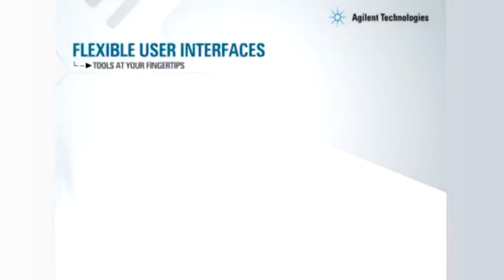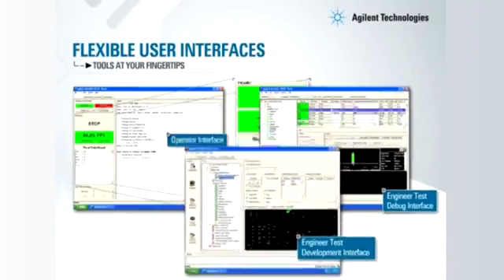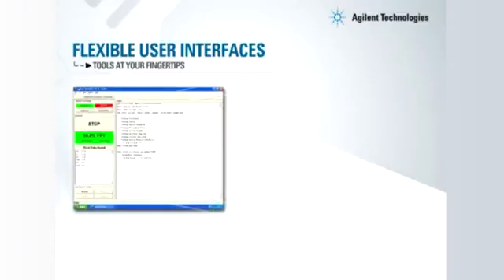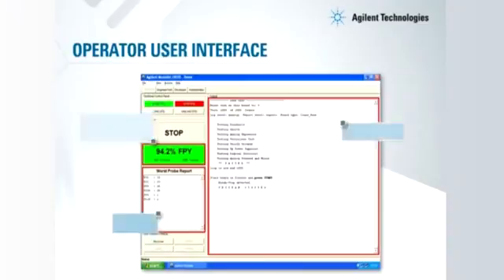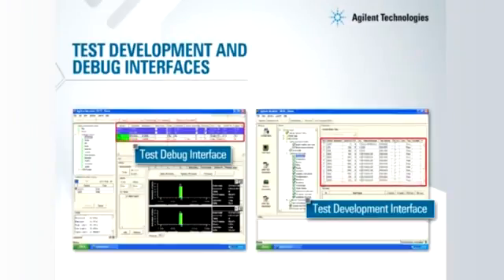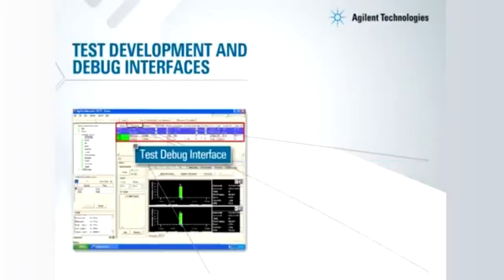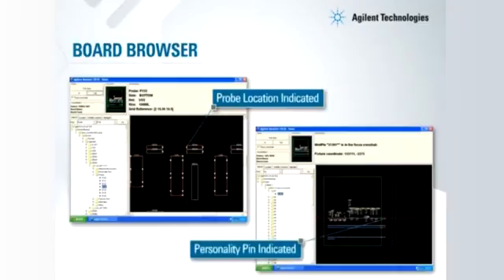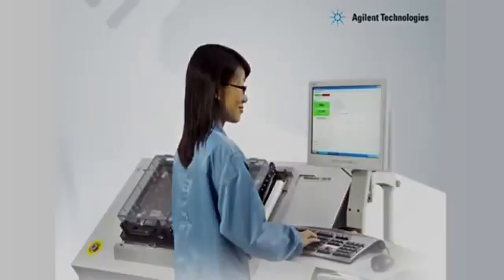i3070 Ease of Use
The new Keysight i3070 Series5 ICT system includes an option to launch a new operator GUI or to use a new debug GUI. The Operator GUI displays the First Pass Yield and Worst Probe Reports for monitoring of the product quality. The test debug GUI makes it easy for you to debug multiple tests quickly with tools like Auto-Debug and Auto-Optimizer. A new board browser is a faster alternative to find fixture components on the testhead compared to "find pins".